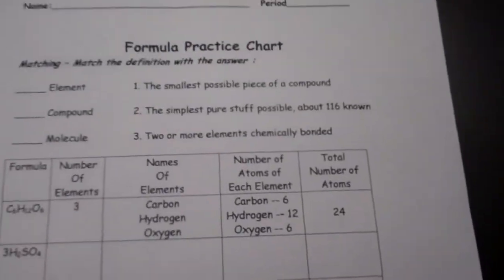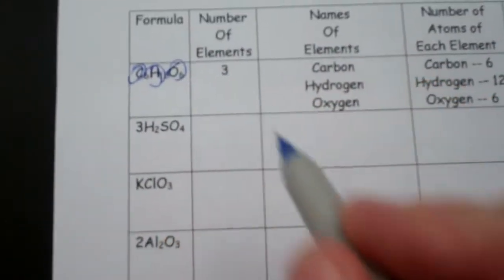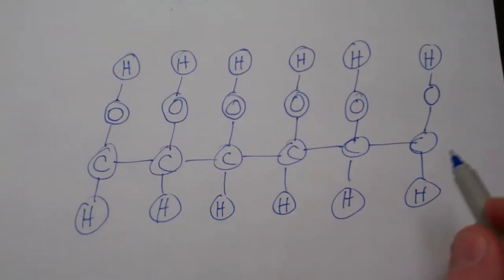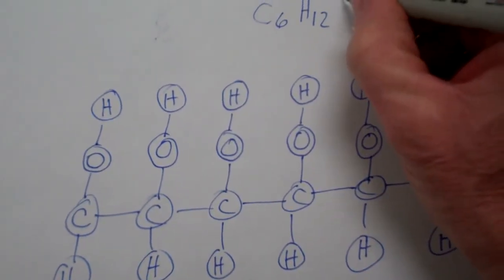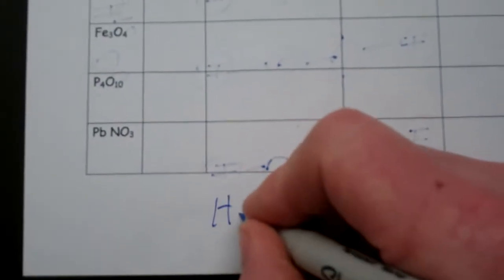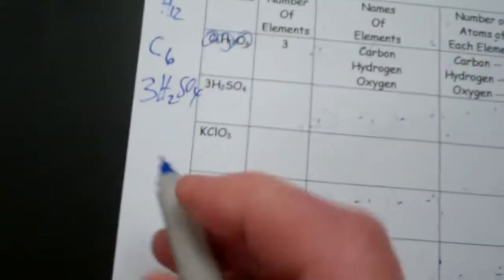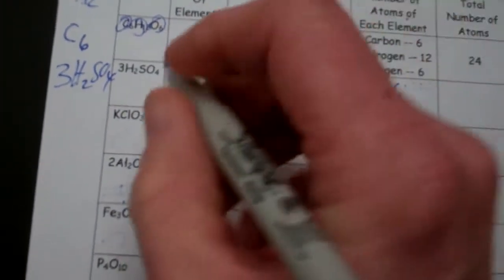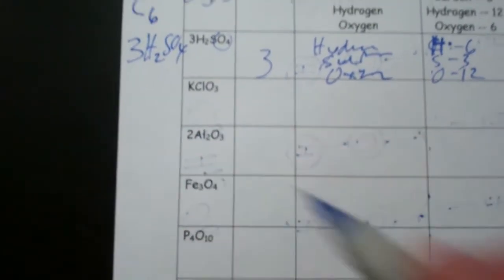Understanding Chemical Formulas.mp4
How to understand what a chemical formula represents